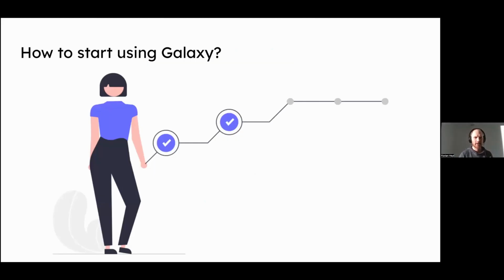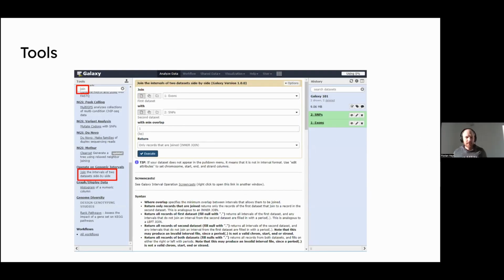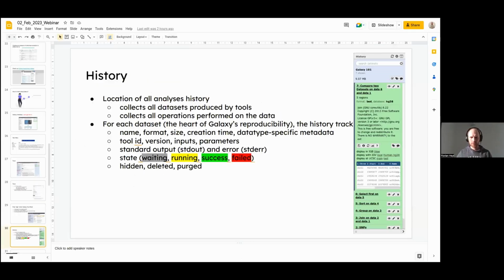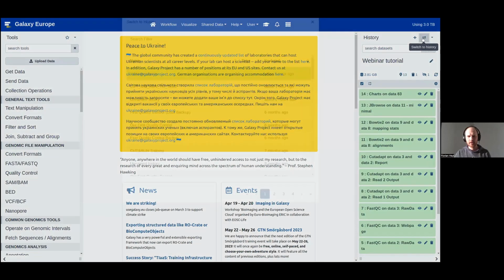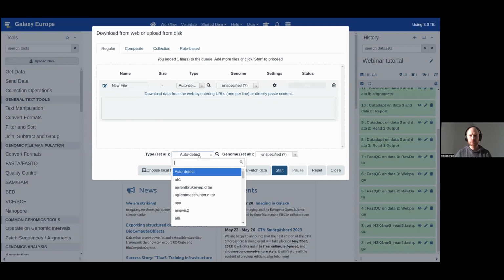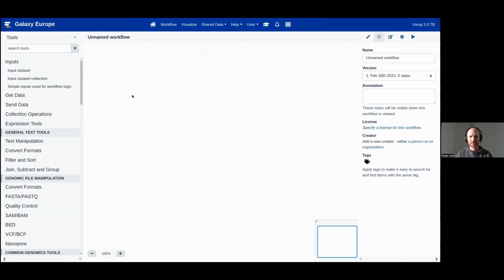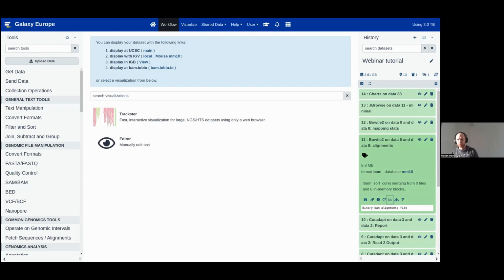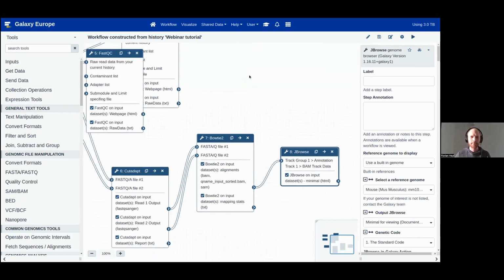GHGA Webinar - How to use Galaxy w/ Florian Heyl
This video is a recording of the GHGA Webinar introducing Galaxy and how to do your own data analysis with this platform.

To find out more about GHGA and our upcoming webinars,